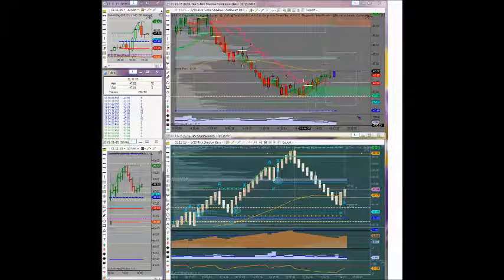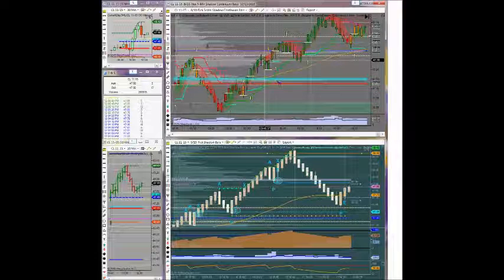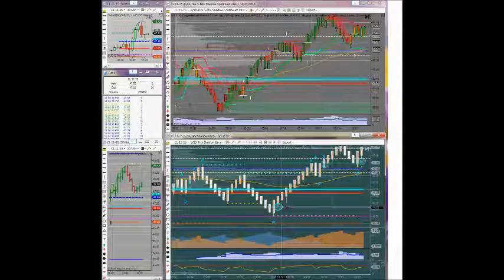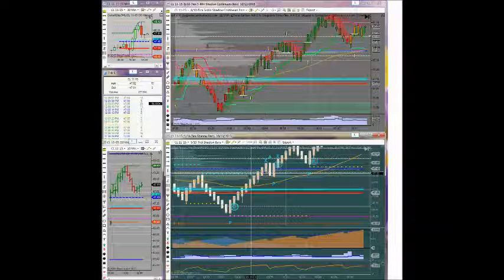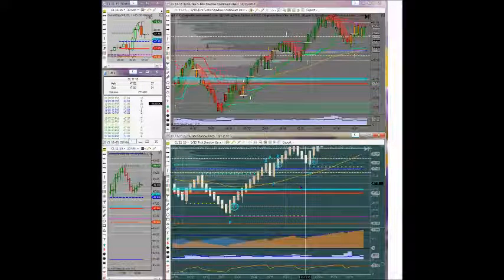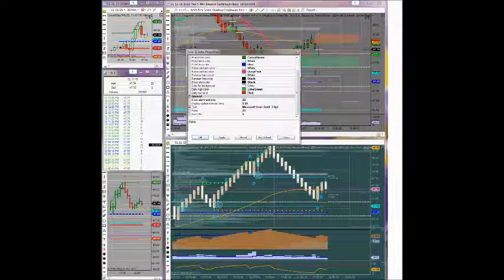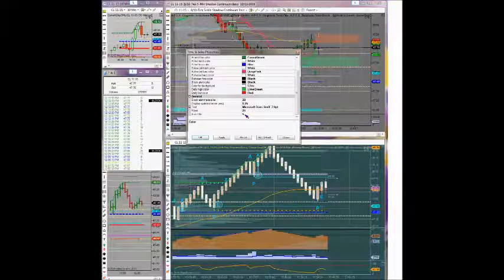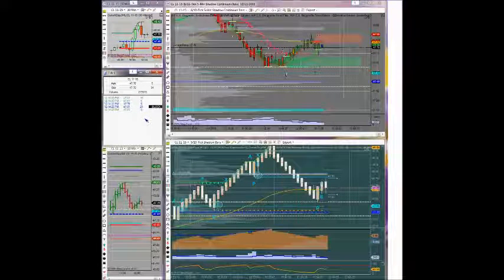Marilyn's World 2015-10-13 Noon